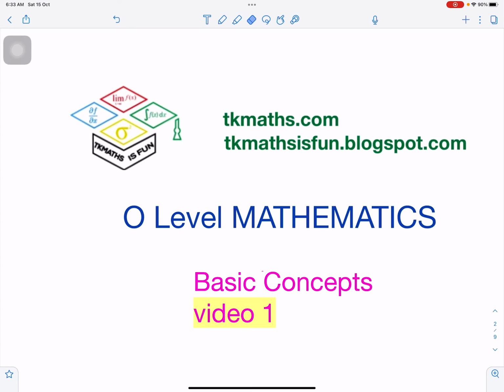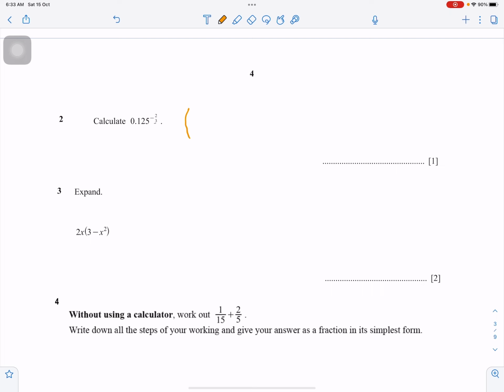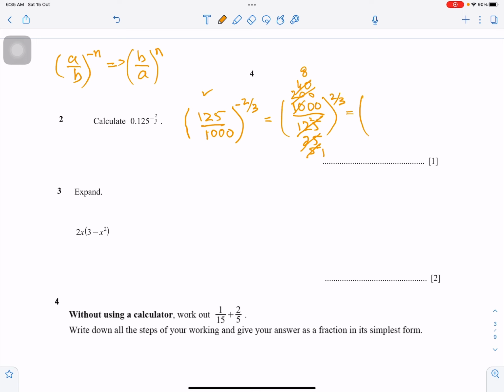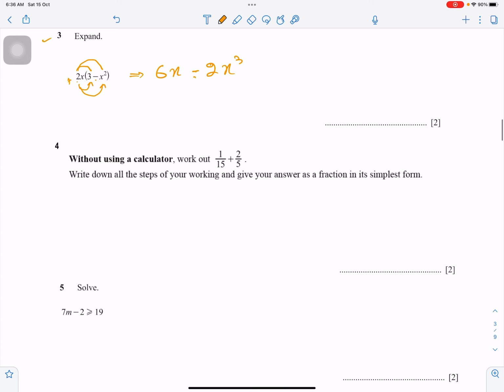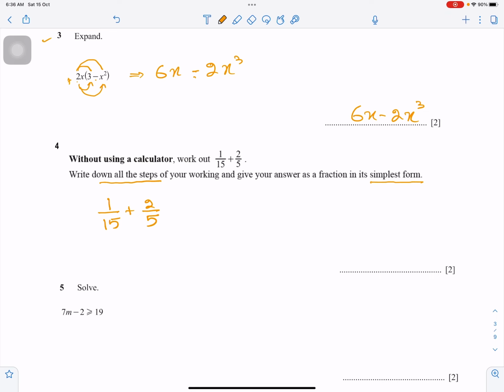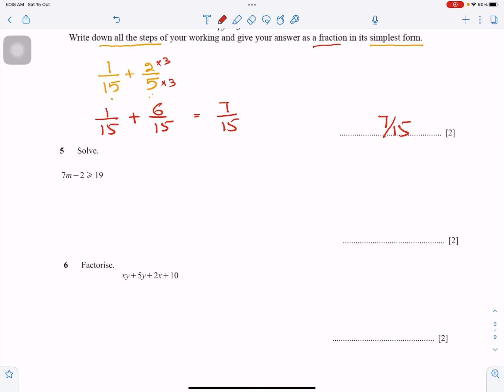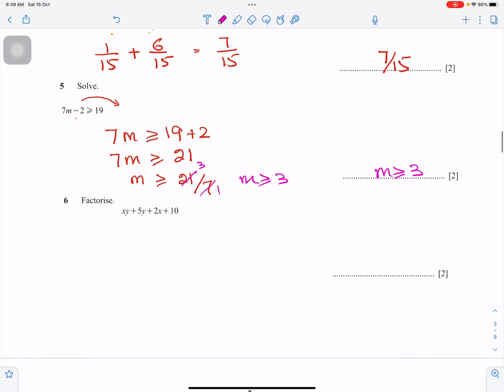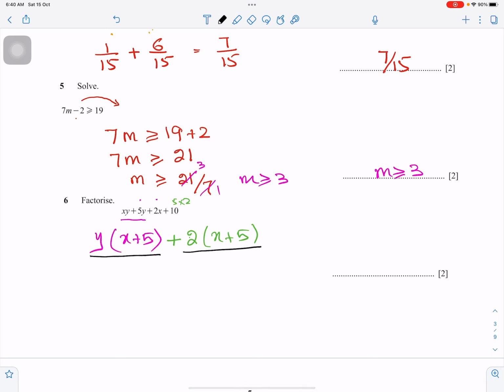TKMaths O Level Maths Basic concepts